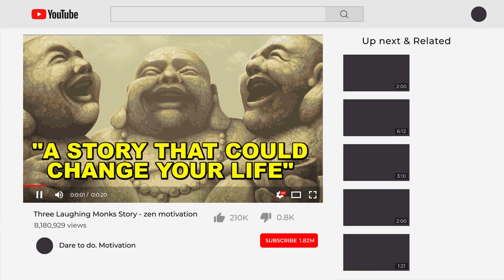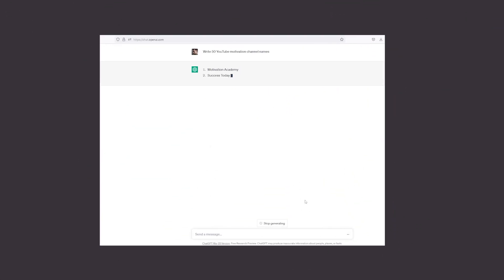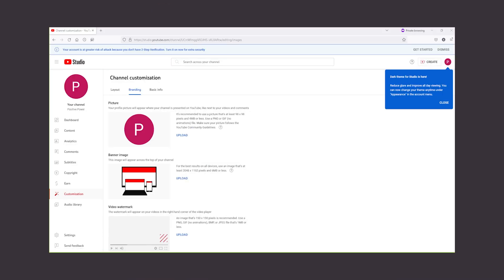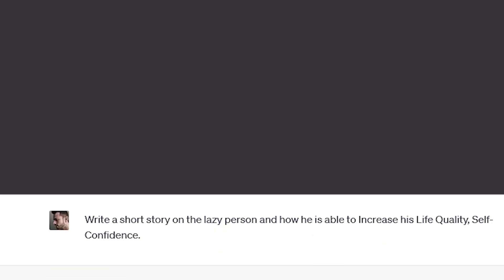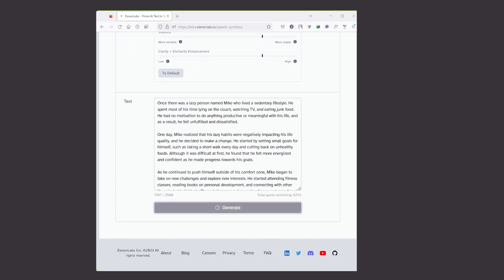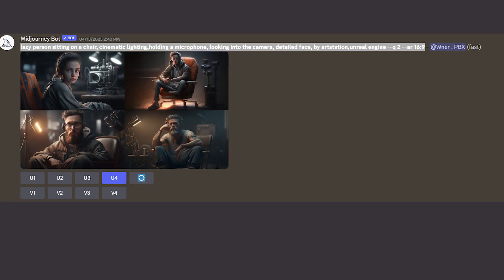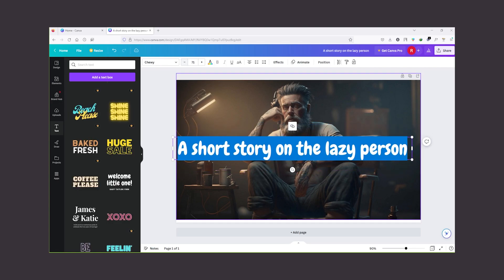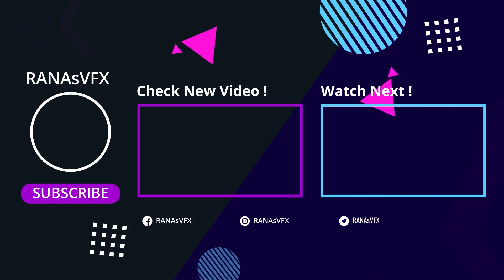How I Made A Faceless YouTube Channel Using FREE AI Tools Only (Step By Step)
Have you ever wondered if creating a successful YouTube channel without human involvement is possible? In this video, I'll show you how I started a motivational YouTube channel from scratch using only AI. From choosing a brand name to generating a profile picture and banner, we'll automate the entire process of channel branding. Then, with the help of ChatGPT, we'll find our target audience and generate a short story for our video. Using tools like elevenlabs.io and pictory.ai, we'll create our video's voiceover, visuals, and subtitles. And finally, we'll generate a thumbnail and title using ChatGPT. It's a fascinating look into the world of AI and what's possible. So come along for the ride and see how I created a YouTube channel without lifting a finger!

00:00 Intro
00:30 Create a Channel
00:34 Setup Brand Name
00:47 Create Profile Picture
01:19 Create YouTube Banner
01:40 Content Research
02:08 Generate Voice
02:32 Make Videos
03:30 Create Thumbnail
03:55 Generate Title and Description For YouTube Video
04:05 Congratulation Your YouTube Channel Is Ready